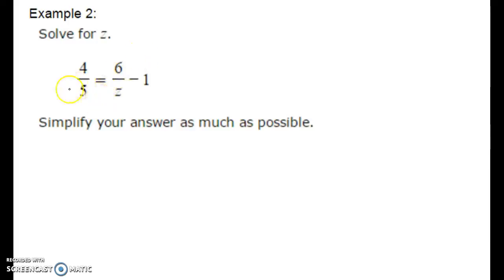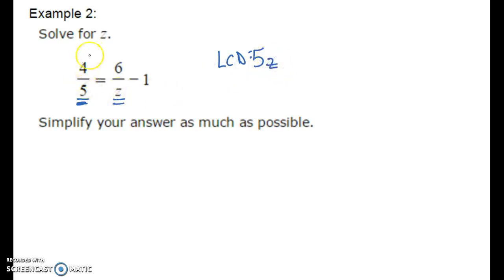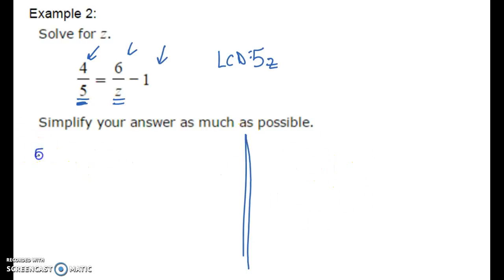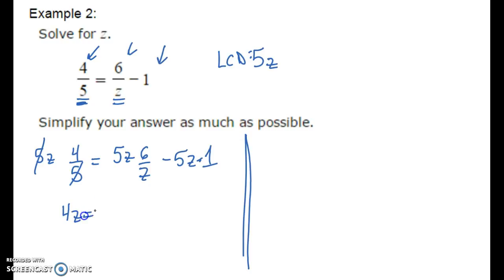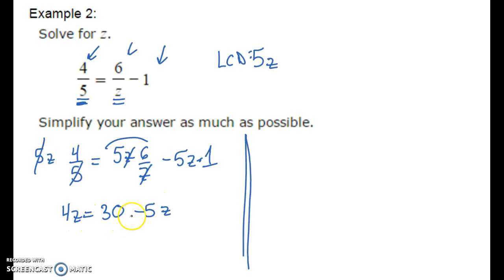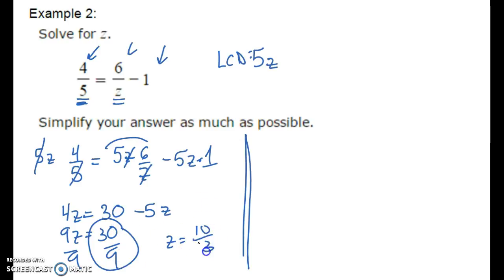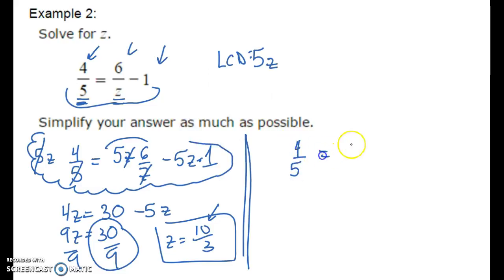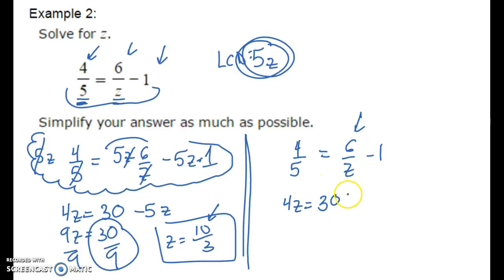13.2 ex 2